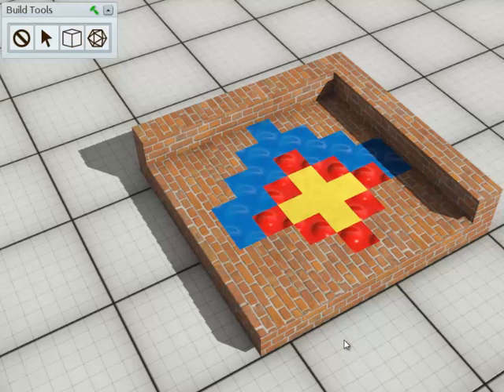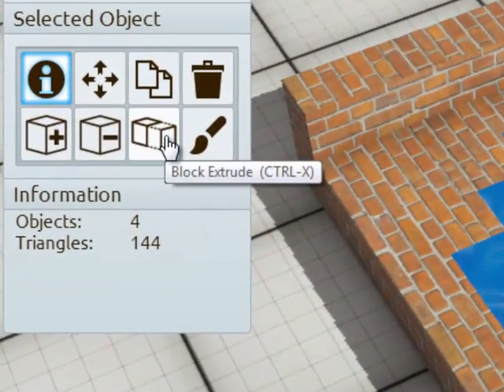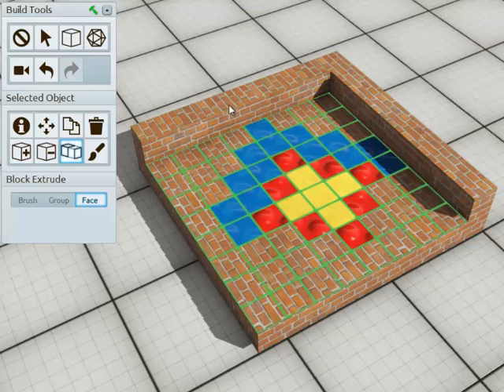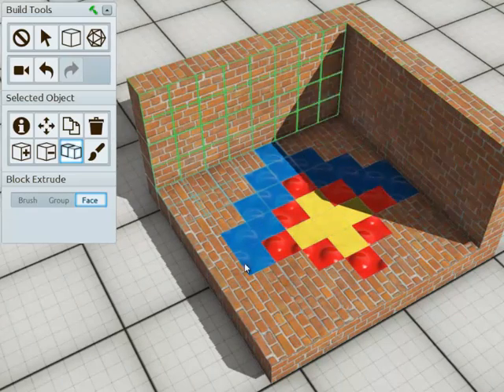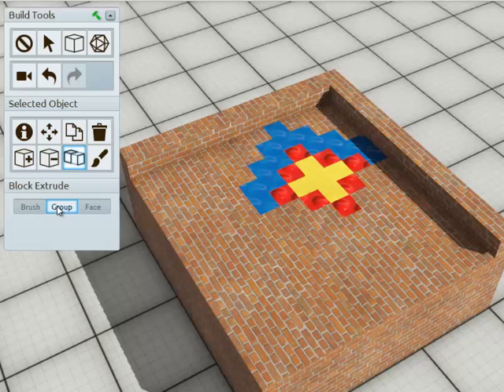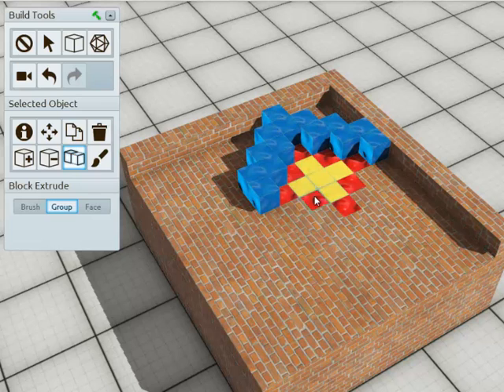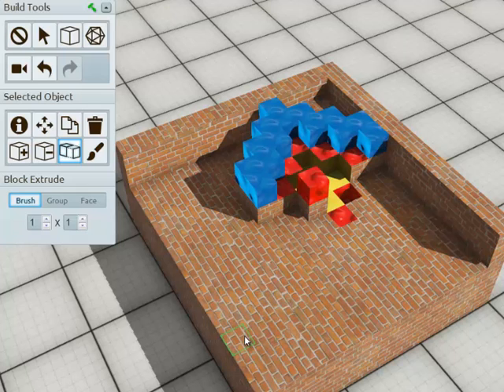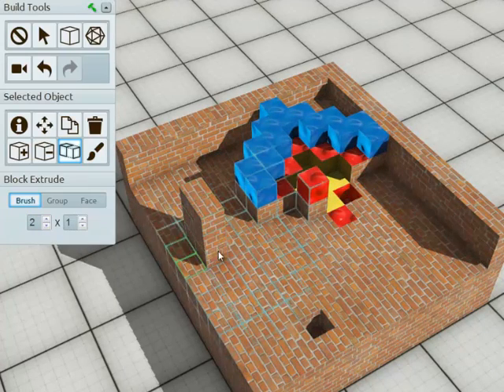Extrude Tool Tutorial (OLD VERSION)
DEPRECATED